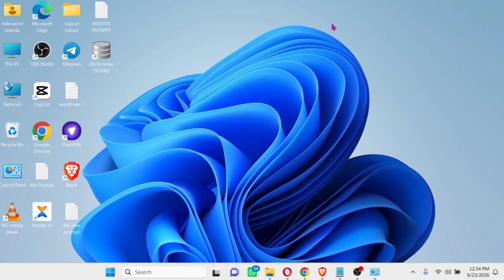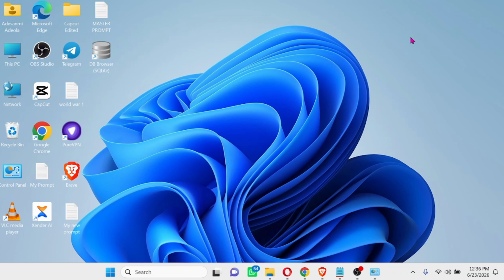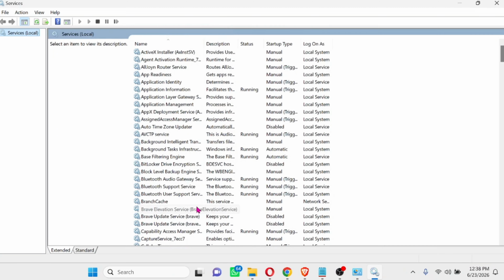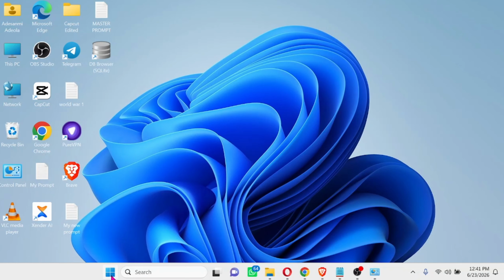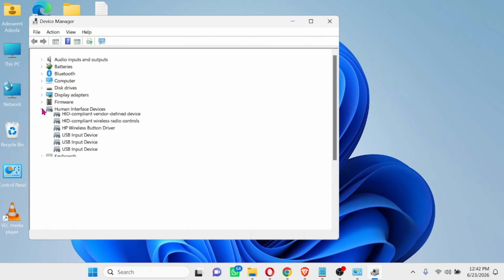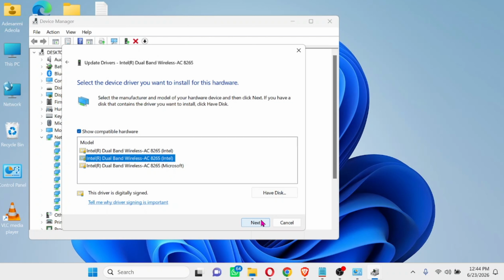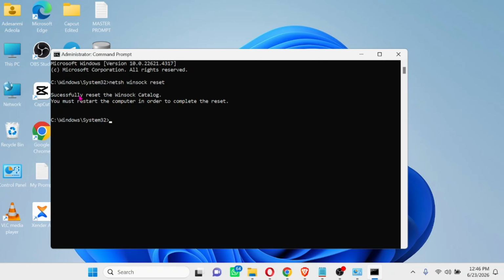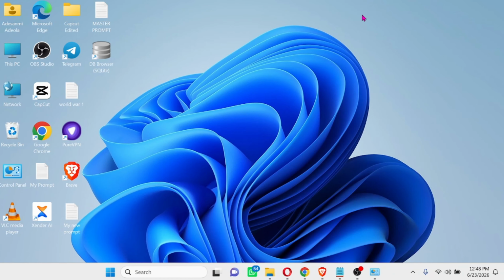Windows 10 WiFi Missing? Fix WiFi Not Showing in Settings (Easy Solution)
Is your WiFi not showing in Windows 10 settings, leaving you unable to connect to the internet? In this step-by-step tutorial, you'll learn how to fix the missing WiFi option and restore wireless connectivity quickly.

Whether the issue is caused by drivers, network settings, or Windows errors, these proven solutions can help get your WiFi working again. Follow along and fix your connection in minutes.